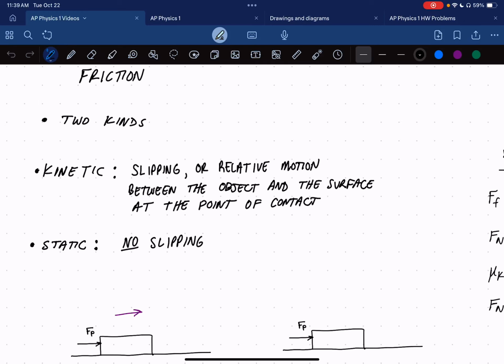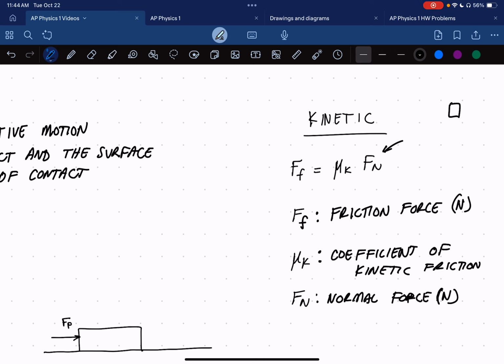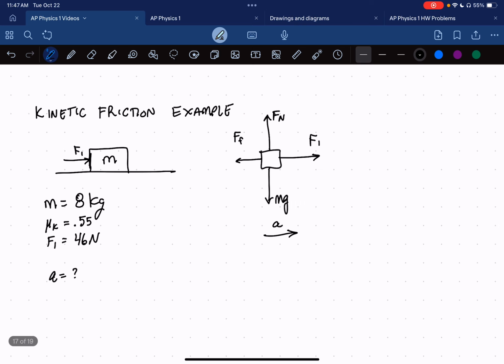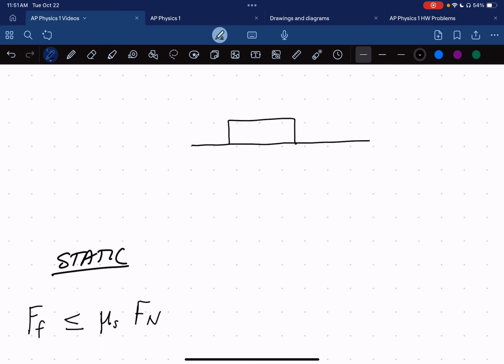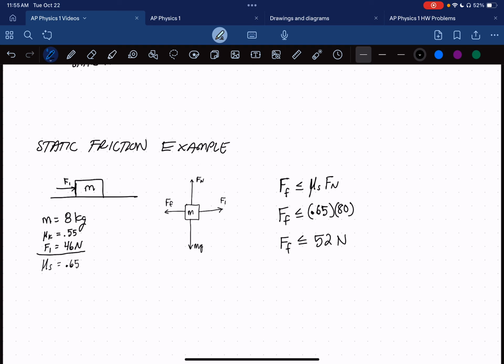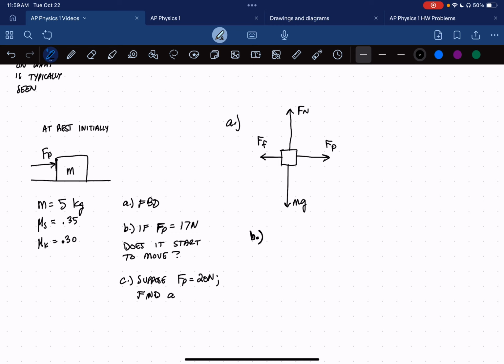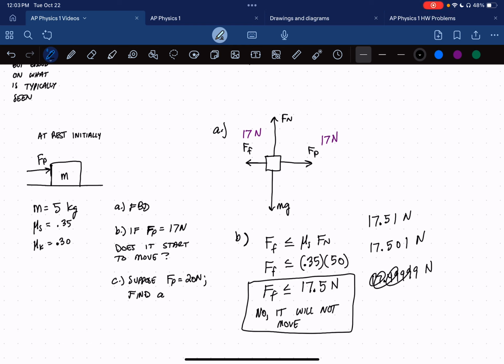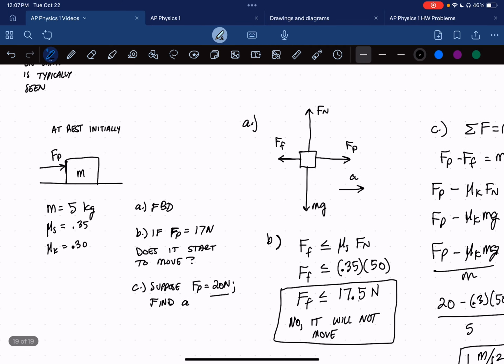AP Physics 1 - Friction